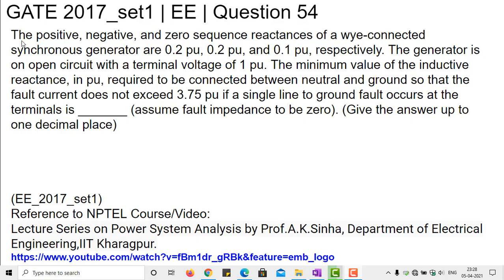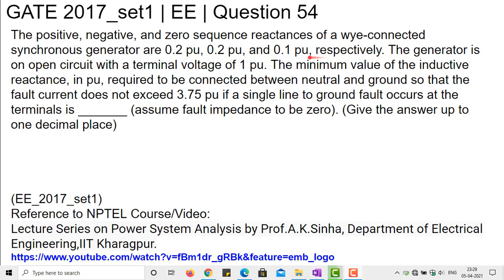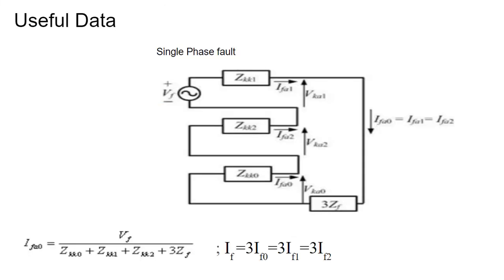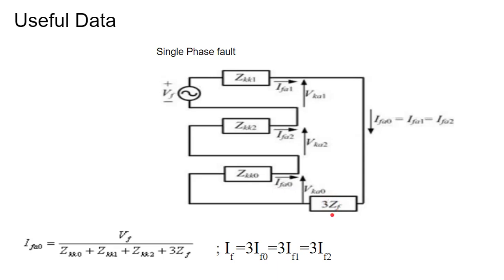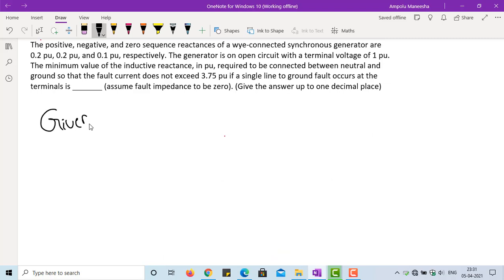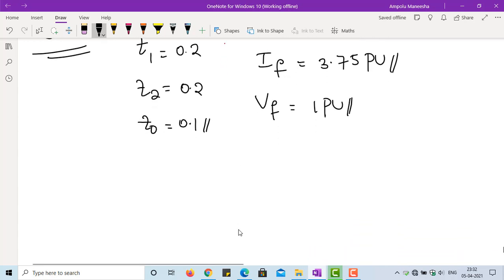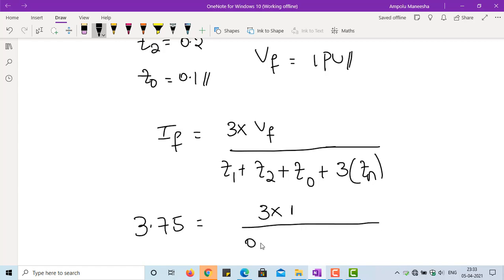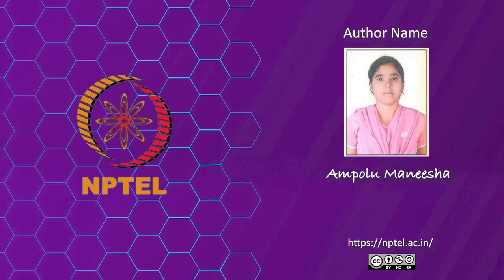Q54 EE 2017set1